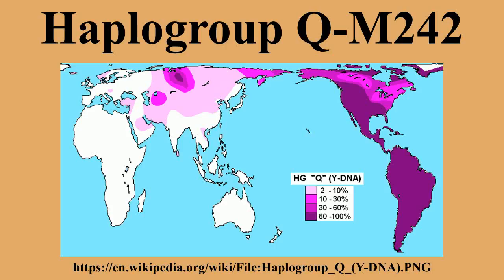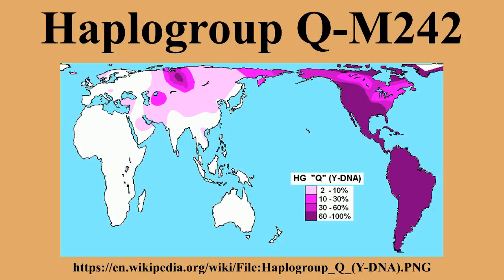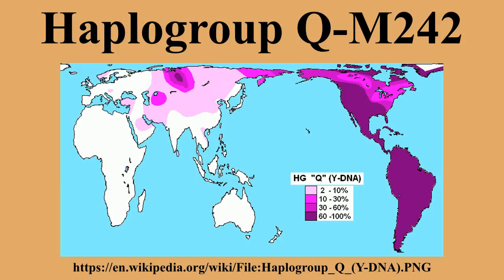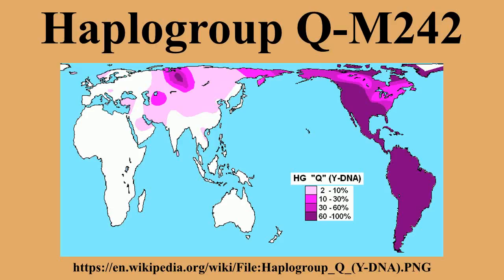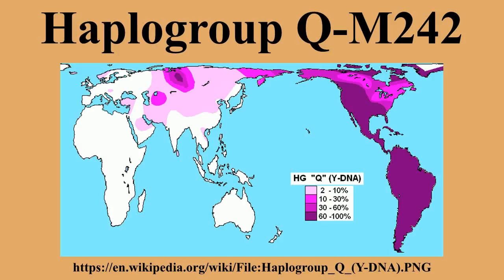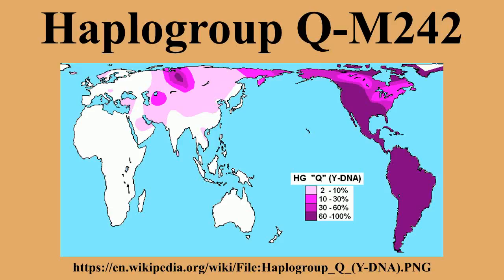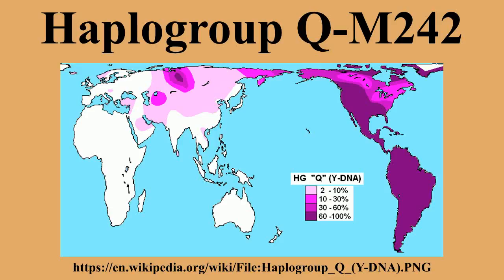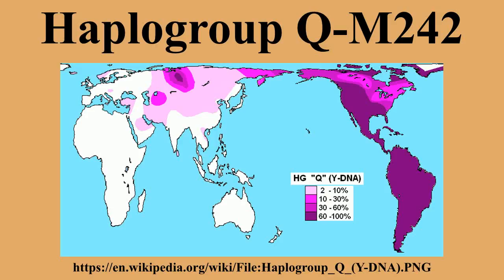Haplogroup Q-M242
Ad-free videos.

Haplogroup Q-M242 is a Y-chromosome DNA haplogroup.

---Image-Copyright-and-Permission---
About the author(s): Maulucioni
---Image-Copyright-and-Permission---